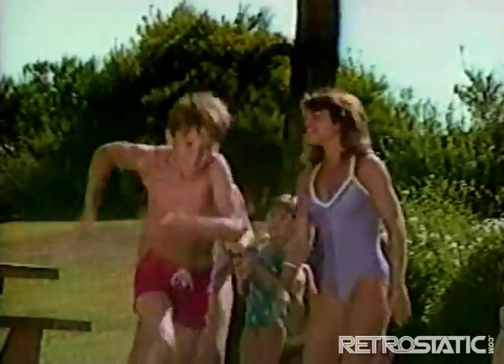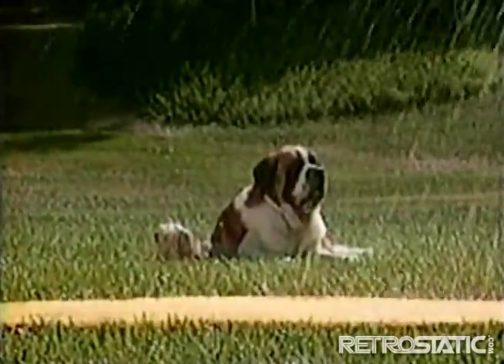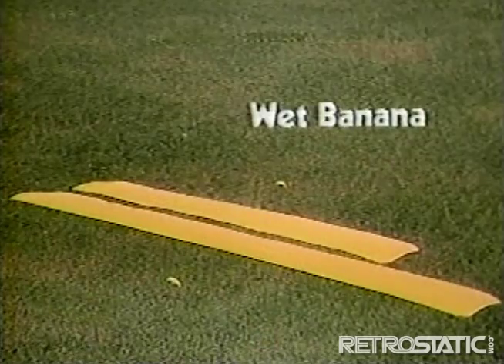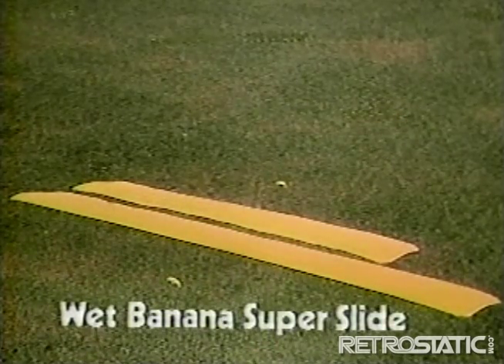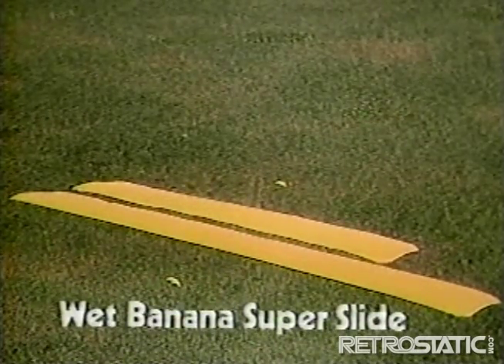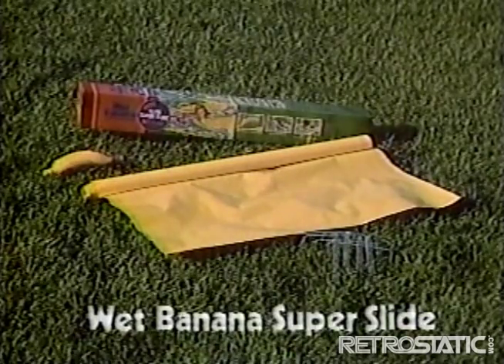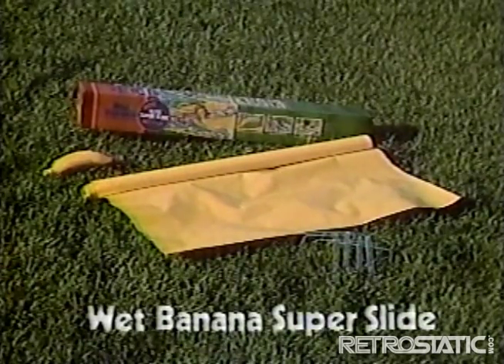Wet Banana Super Slide commercial (1985)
A blatant rip-off of Slip 'N Slide, toy company Koki advertised this confusingly similar garden hose slide set that came with a banana-shaped sprinkler. Everything about this is basically a "that's what she said" joke.

Transcription:
0:00:00.500,0:00:01.780
Here's Wet Banana!

0:00:01.780,0:00:04.900
You can dash and splash on Wet Banana like Billy

0:00:05.560,0:00:07.560
You can dip and slip like Ricky

0:00:08.120,0:00:10.440
Slippery wet fun for the whole gang

0:00:11.420,0:00:14.580
Could that be mom on Wet Banana? It is!

0:00:15.180,0:00:17.340
Regular Wet Banana, 25 feet long

0:00:17.340,0:00:20.160
And the new Wet Banana Super Slide, 30 feet long

0:00:20.280,0:00:21.500
Each sold separately

0:00:21.740,0:00:25.680
Wet Banana Super Slide comes with 30 foot slide, banana sprinkler and fastening hooks

0:00:26.160,0:00:26.960
From Koki